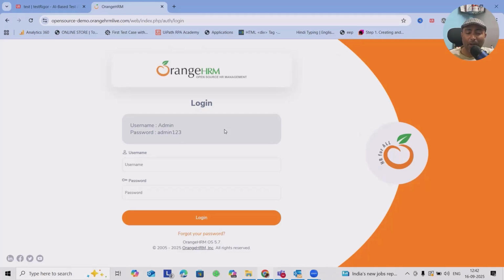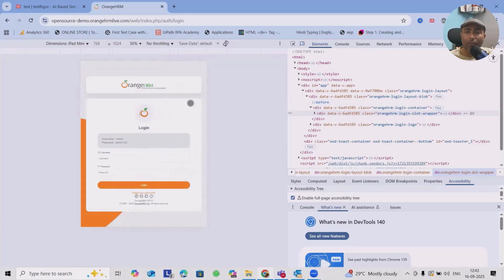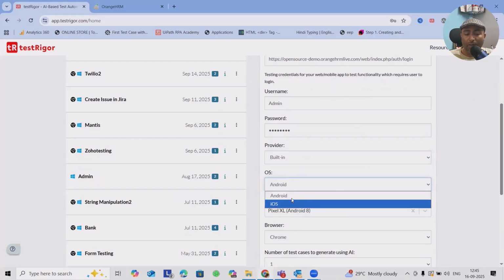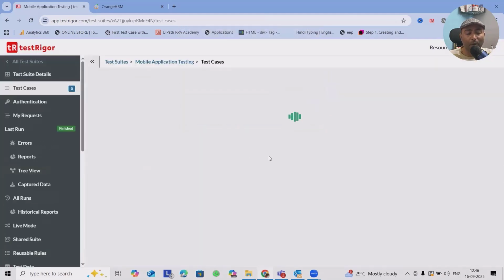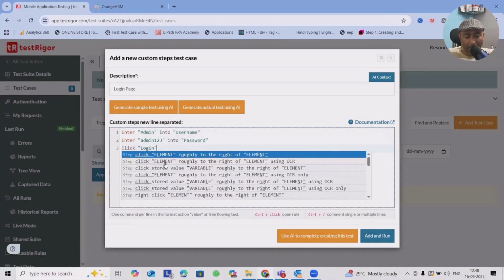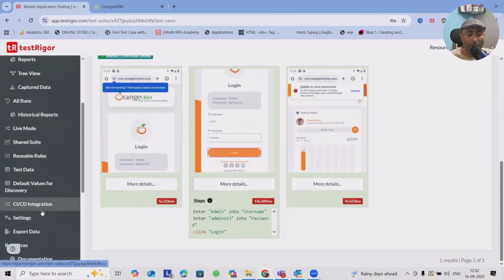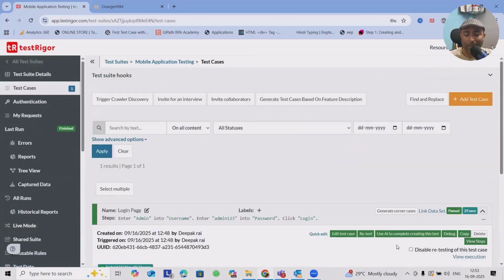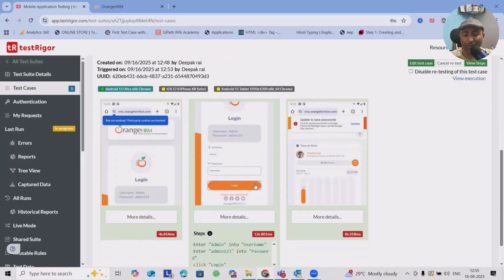Test Automated Test Cases on Multiple Mobile devices using testRigor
Boost your mobile testing efficiency with testRigor — a no-code test automation platform that lets you run automated test cases on multiple mobile devices simultaneously.

In this tutorial, you’ll learn how to:
Write and execute mobile test cases without coding.
Run tests on iOS and Android devices in parallel.
Run tests on multiple android devices.
Validate cross-device performance and user experience.

This video is ideal for QA engineers, testers, and DevOps teams who want scalable, reliable mobile automation without Appium or Selenium scripting.

Timestamps:
0:00 Introduction
1:31 Explaining Manual concept
4:00 Creating Test Suite in testRigor
6:09 Checking Mobile devices settings for execution
6:50 Build the testRigor Script
9:05 Enable multi device for execution
10:33 Running test cases on multiple devices
11:51 Conclusion

Watch till the end to see how testRigor simplifies cross-device test automation, improves coverage, and accelerates your testing cycle!